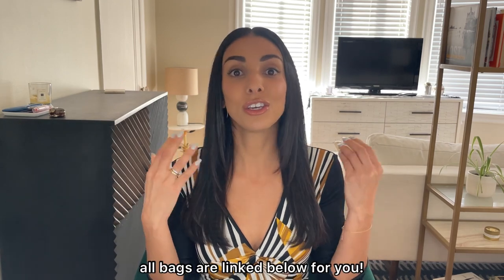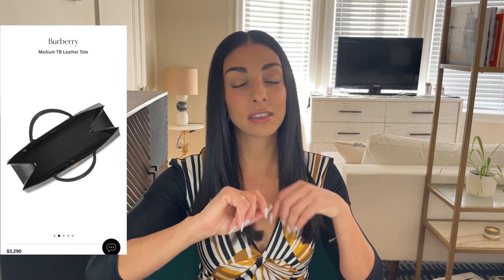THE BEST NEW LUXURY WORK BAGS! LUXURY TOTE BAGS THAT ARE PERFECT FOR THE OFFICE & COMMUTING!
Looking for a new luxury work bag? I've got you covered! Today we'll talk about eight of my current favorite luxury handbags that are perfect for work, and this list has something for everyone. I've got very elegant, classy bags if you work in a more conservative industry or office environment, and also some more fun and funky bags if you work in a more creative field instead.

This list of bags is fashion meets function. I've got tote bags that are big enough to fit your work laptops, ipads, and equipment (and even a change of clothes if you want to work out after work), and they're comfortable enough so you can throw it over your arm and run around town. A lot of them also are a great value for money because they also have removable pouches/SLGs (similar to what you can find in a Louis Vuitton Neverfull), so that's a nice bonus too!

What did you think of this list of best luxury work bags? Are you thinking about getting any of these totes for your work life?

If you liked this list of luxury bags that are perfect for work, I would love it if you would like this video, and also subscribe to my channel so you'll get all of my latest shopping content delivered straight to you!

Luxury Work Bags Highlighted:
1. Jimmy Choo Nine2Five Leather Tote
2. Bottega Veneta Medium Arco Tote
3. Burberry Medium TB Leather Tote
4. Khaite Osa Circle Leather Tote Bag
5. Brunello Cucinelli Monili Leather Tote
6. Alaïa Garance Grommet Leather Tote
7. Tom Ford Small TF Logo E/W Leather Tote
8. Salvatore Ferragamo Travel Leather Tote

Outfit Details:
- DVF Dress (sold out)